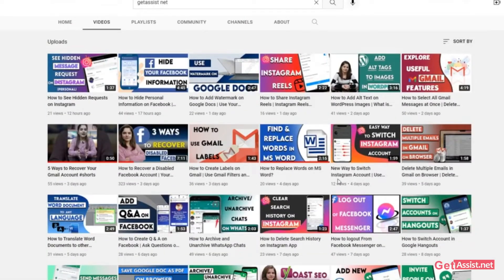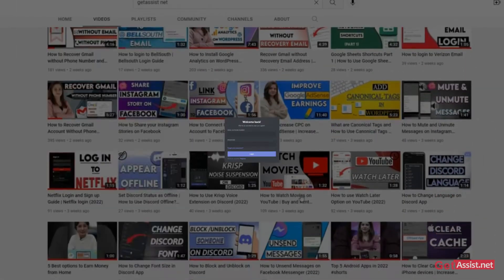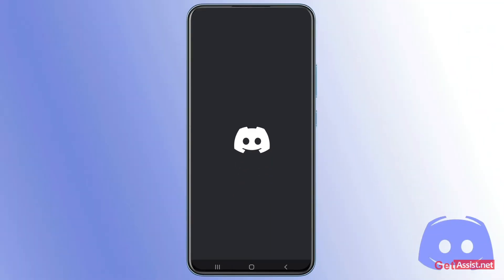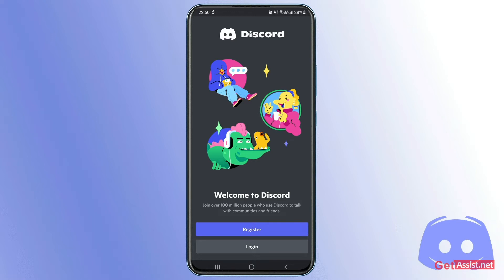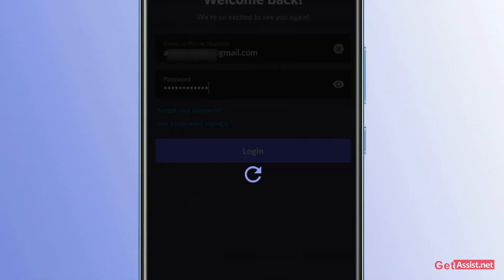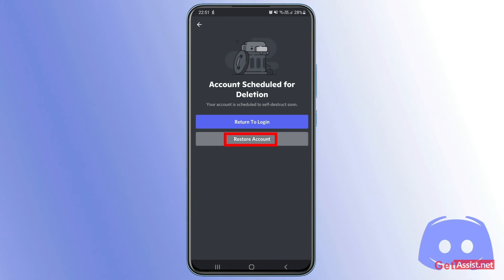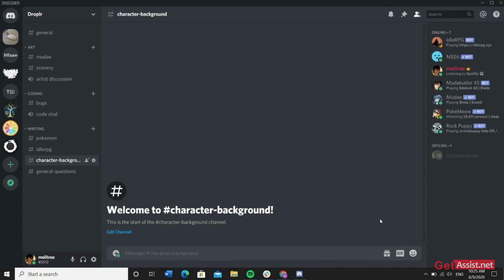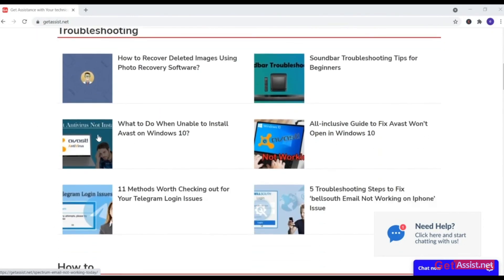How to Recover Deleted Discord Account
If you have deleted your Discord account by mistake and want it back then you should watch this video as I have shown step by step tutorial to recover deleted discord account.